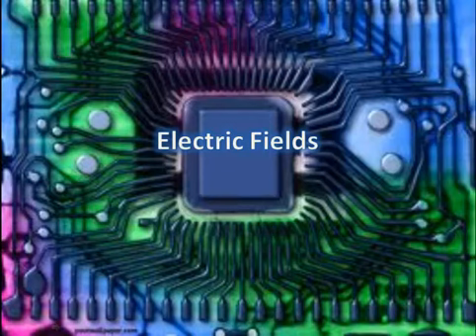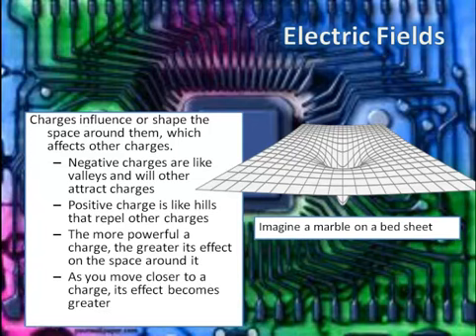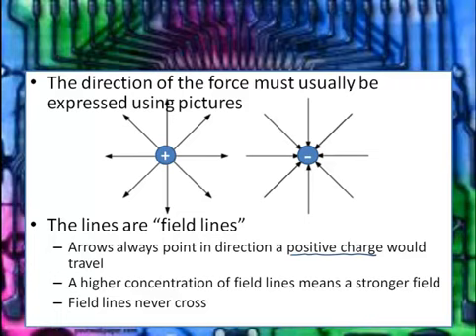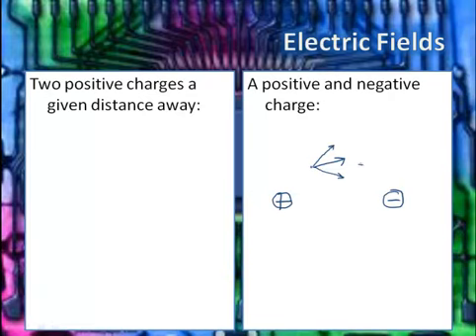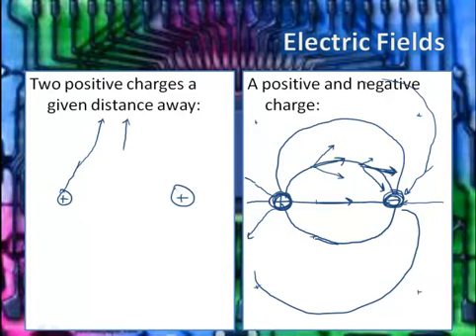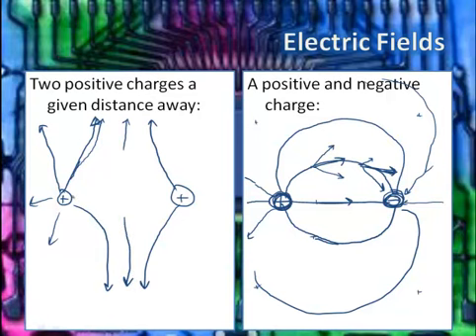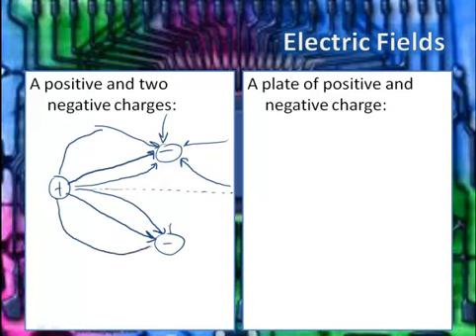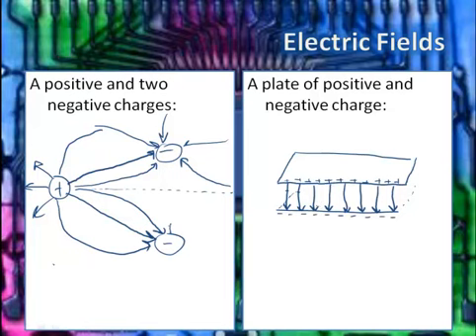Electric Fields (part 1 - Direction)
A description of an electric field, the charges that cause them, and a few examples of drawing field lines in an electric field